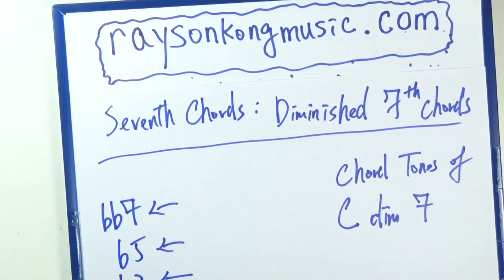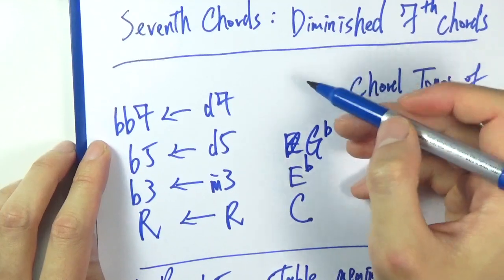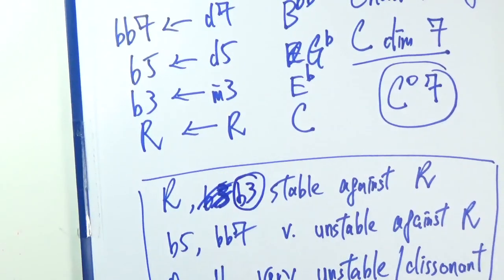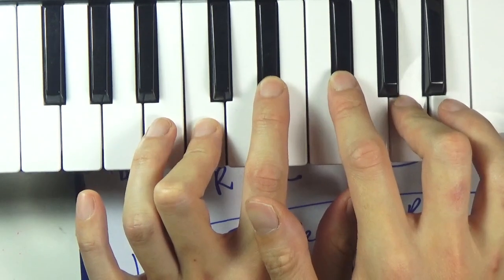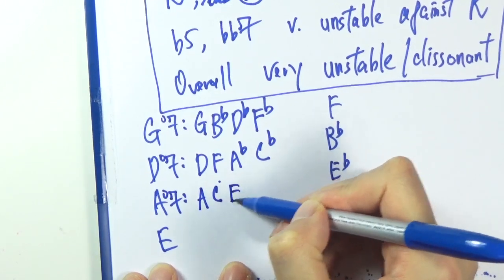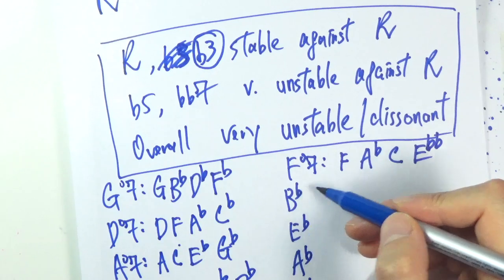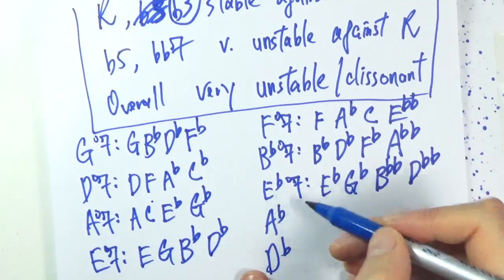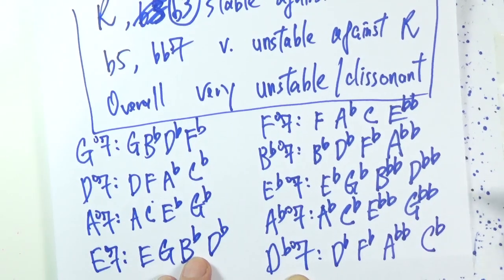Ch 5B Part 4 Diminished 7th chord